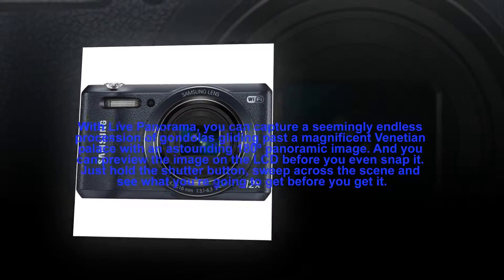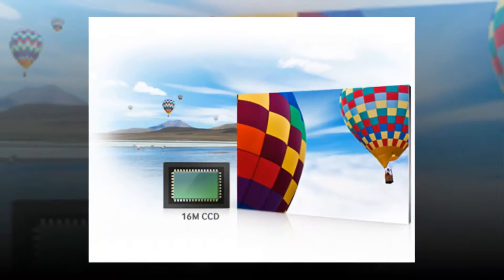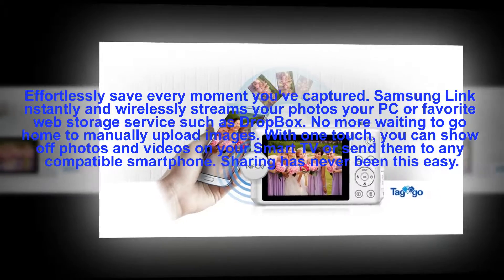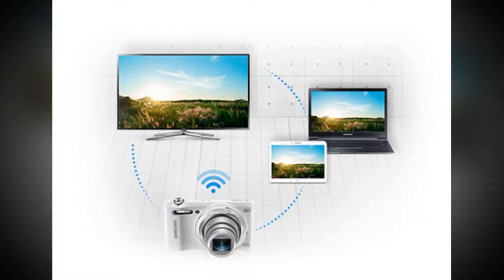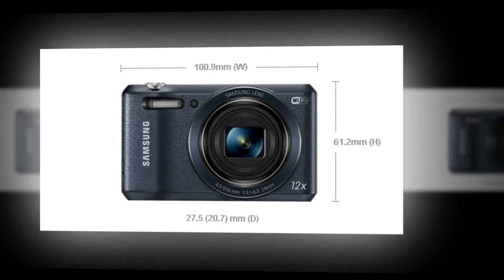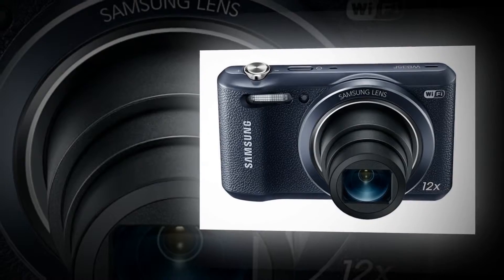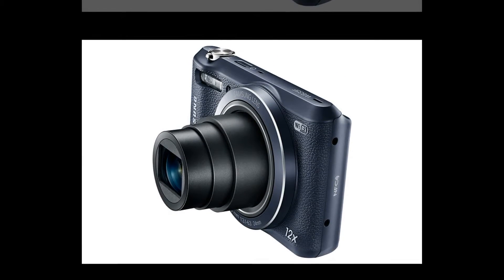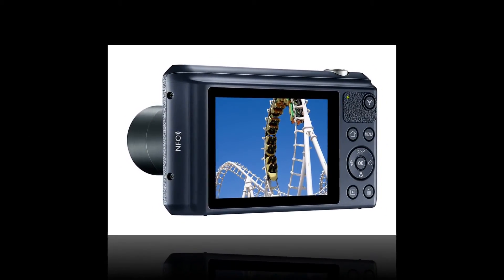Samsung WB35F 16.2 mp,12x Zoom Lens, 24mm wide-angle lens, (NFC / Wi-Fi) Full Review